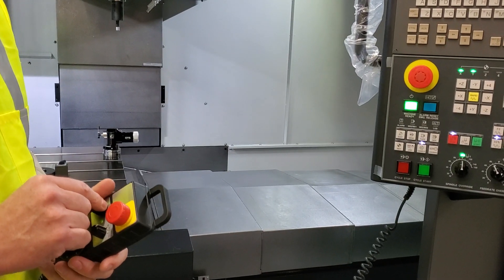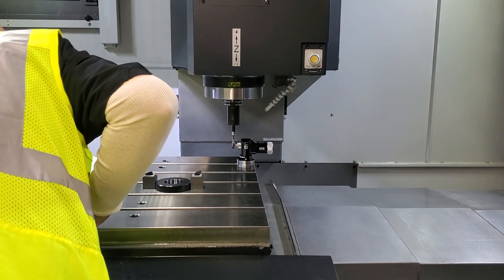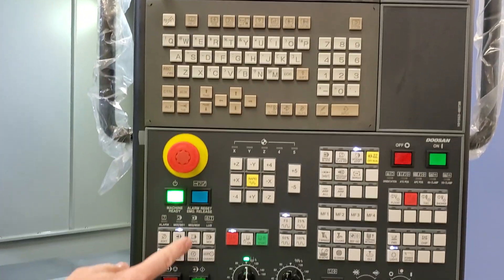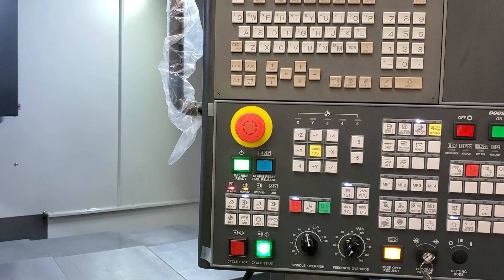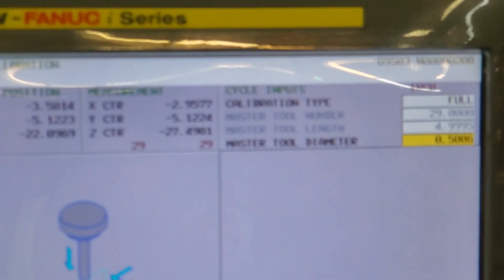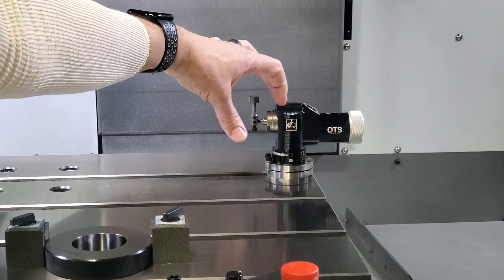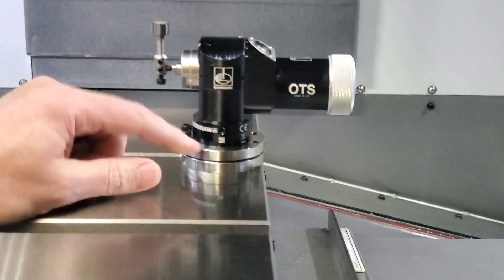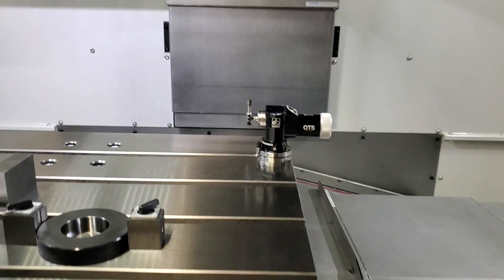Doosan CNC: Renishaw Toolsetter Setup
How to setup and calibrate the Toolsetter.

About 2 weeks after I filmed this, Doosan posted a much better explanation of how to do this. Ignore my video and watch this one.